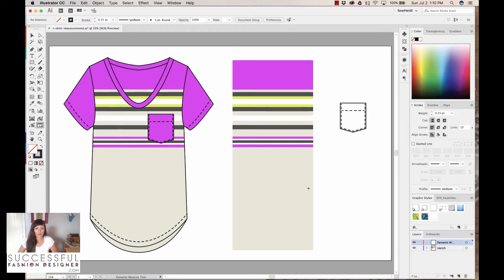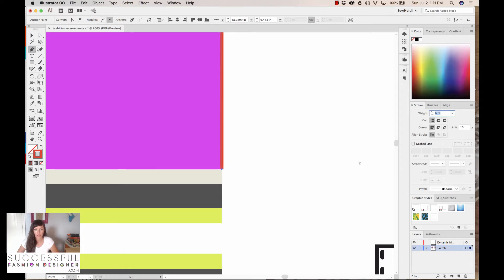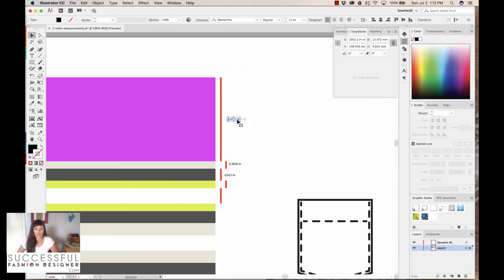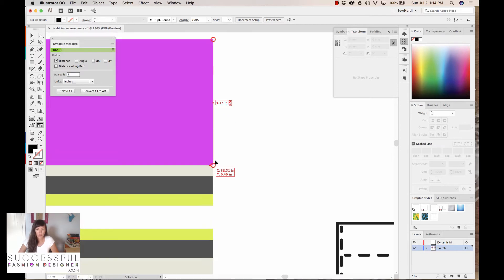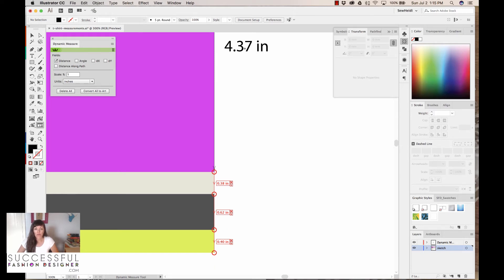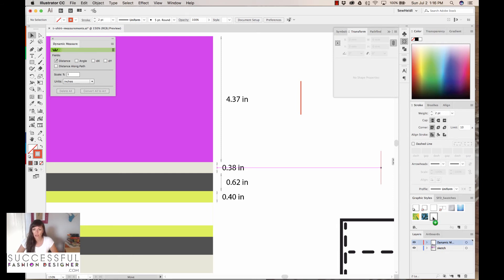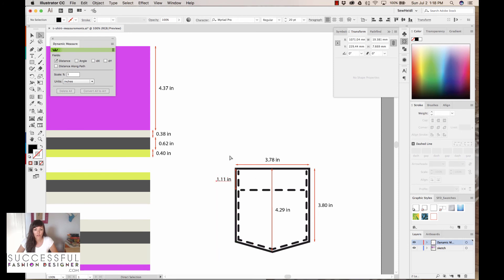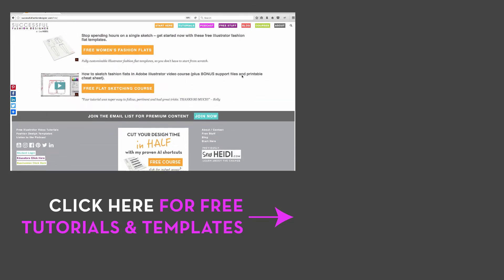How to Spec Full Scale Artwork in Illustrator with Astute Graphics VectorScribe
Designers ask me all the time, "do I have to tell my factory how big the design is or where it should be printed?" And the answer is YES!

It's a requirement if you want to get your product made right.

But speccing full scale art in AI is tedious. In this tutorial, I'll show you how the Dynamic Measure tool in Astute Graphics VectorScribe plugin works and how you can use it to spec your fashion designs.

In the video, you will learn:

01:22 How to spec full scale artwork with measurements using native Illustrator tools
03:55 How to spec full scale artwork with measurements using Dynamic Measure (hint: it's much easier!)
05:39 How to change the unit of measure and scale ratio for your artwork
06:03 How to convert measurements to artwork you can edit
06:45 How to customize the arrows for your callouts